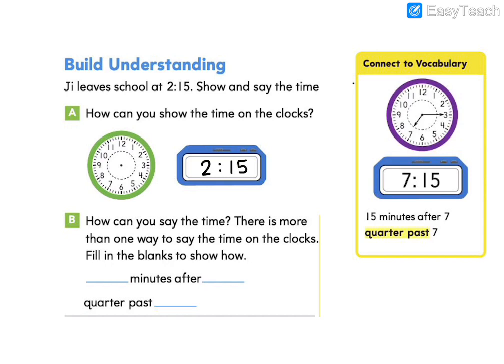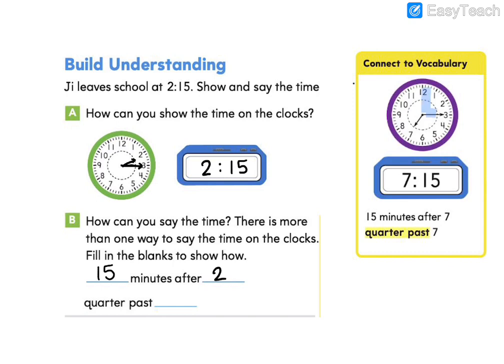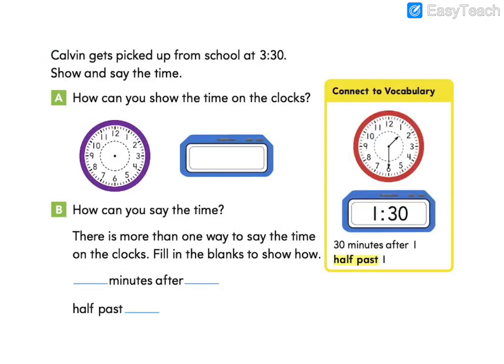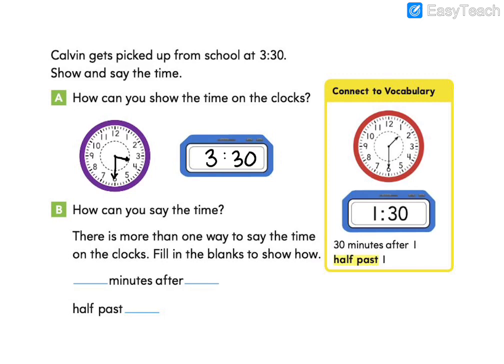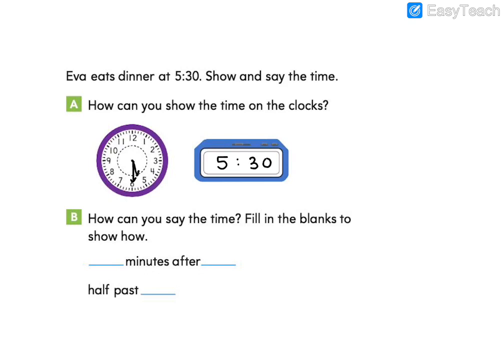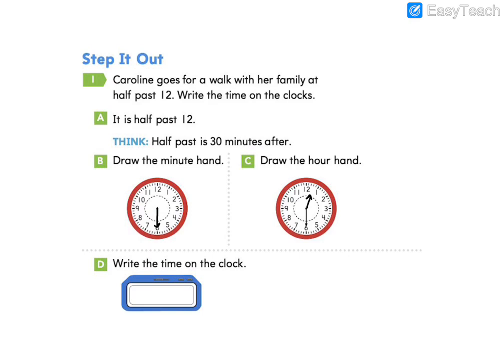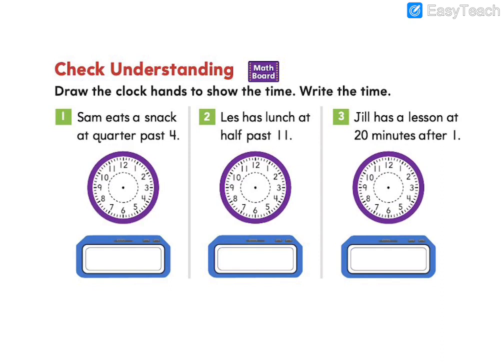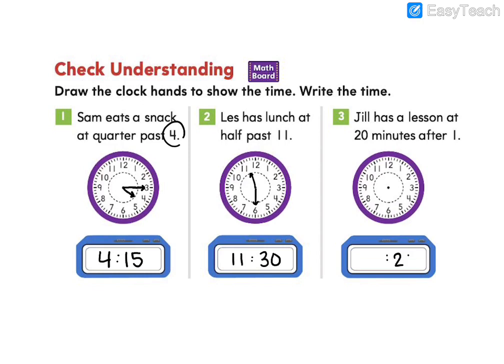Into Math 2nd Grade Lesson 9.2